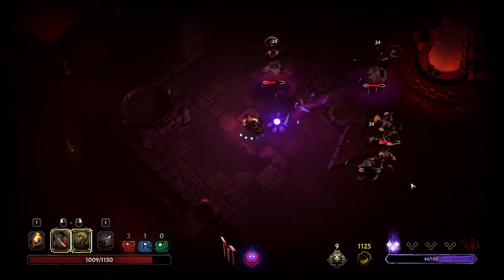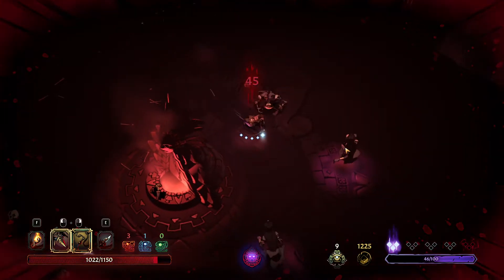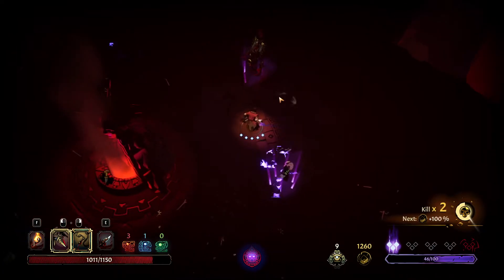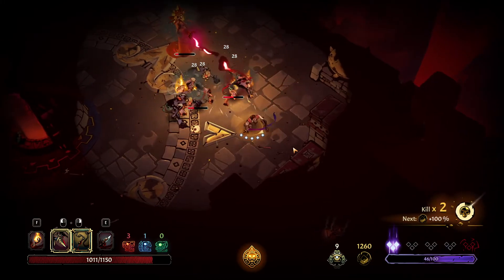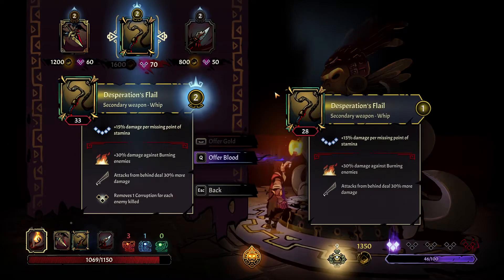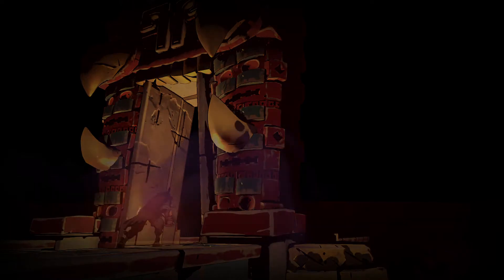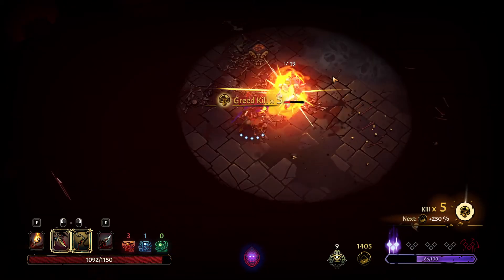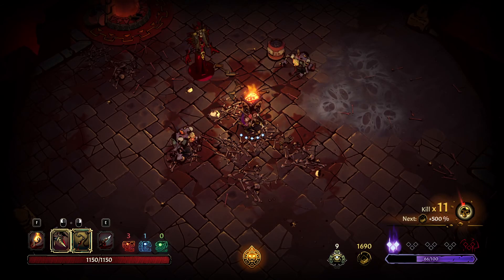Evasive Knives test